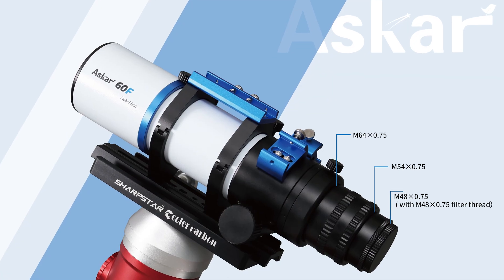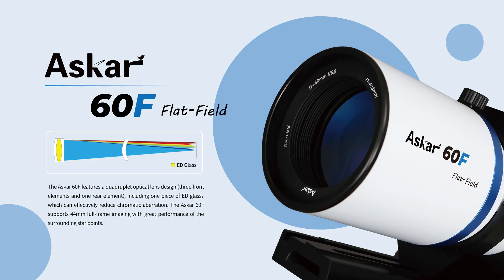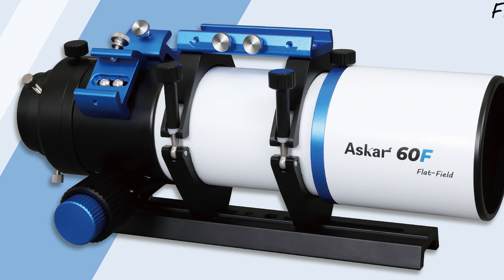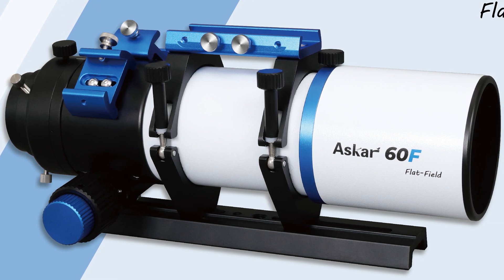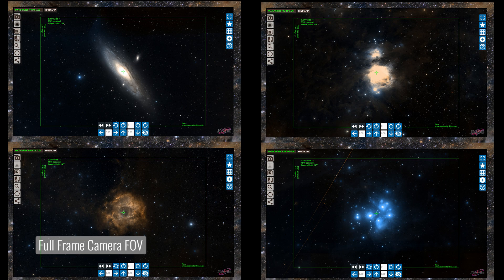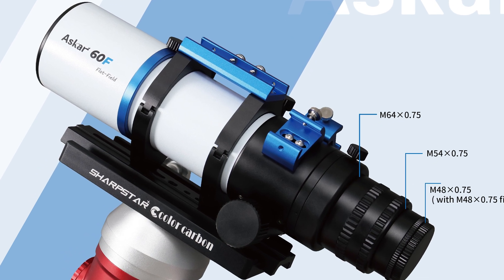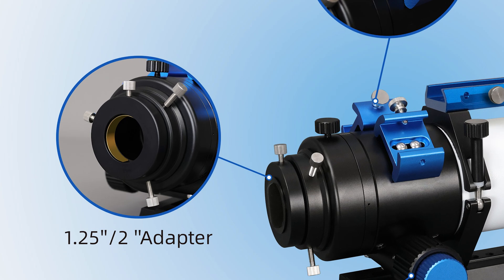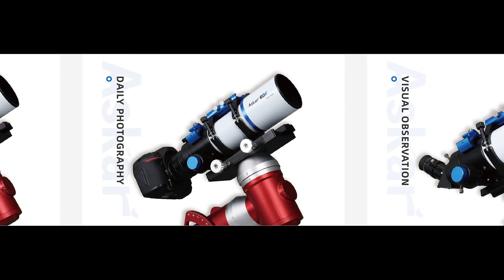Just Dropped! New Askar 60F Flat-Field Refractor | High Point Scientific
Powerful in performance and versatile in nature, the Askar 60F refractor is a highly valuable tool for any astronomy enthusiast! Apochromatic in design, four internal lens elements offer stunning clarity within your camera sensor and your eyepieces, while also providing a hassle-free experience thanks to its no fuss configuration.

Looking to expand your astronomy knowledge even further? The Astronomy Hub is the place to learn everything from what’s in the sky this month, to what gear can help you capture the best celestial images.

00:00 Introduction
00:40 Specifications & Details
02:12 What's In The Box
03:01 Our Thoughts